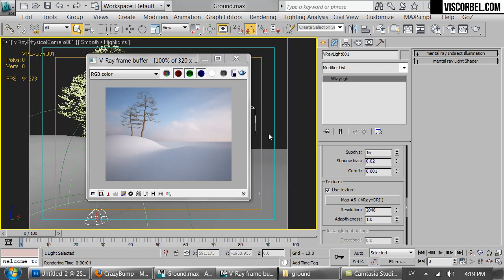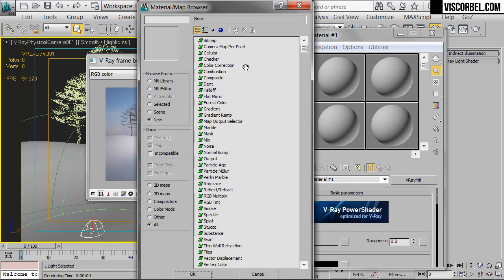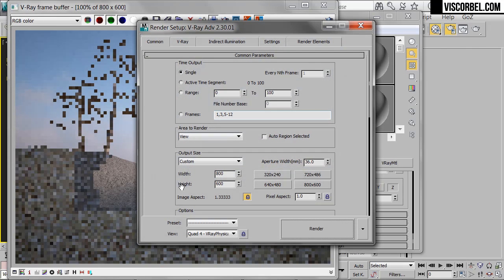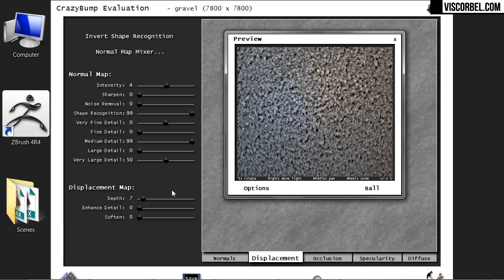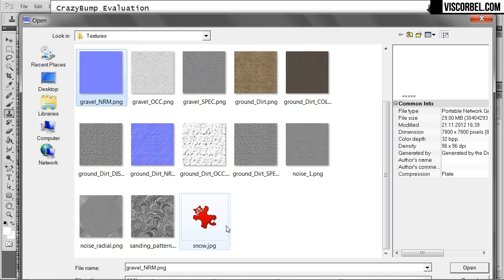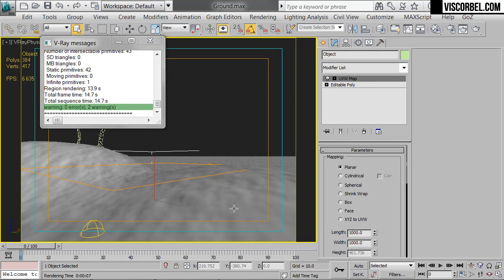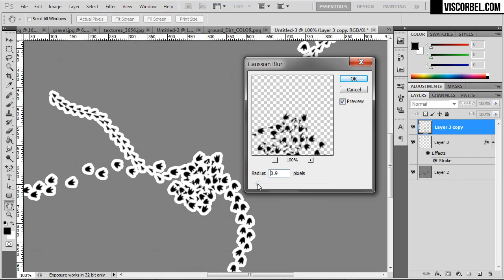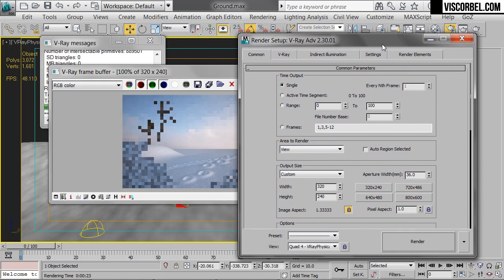05 dirt gravel snow